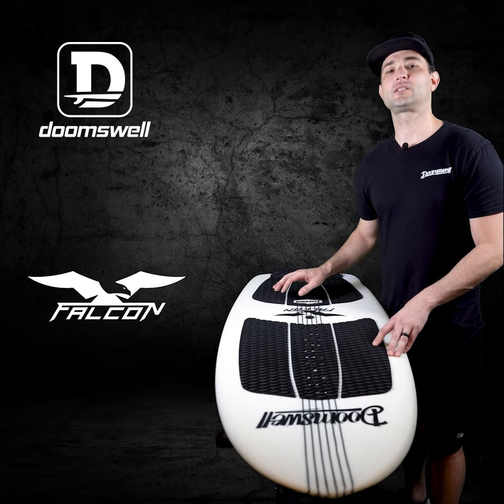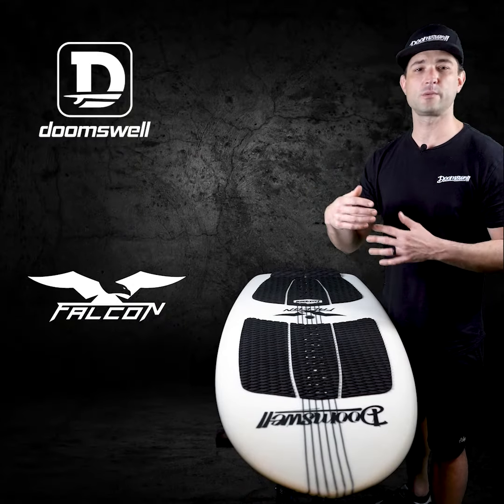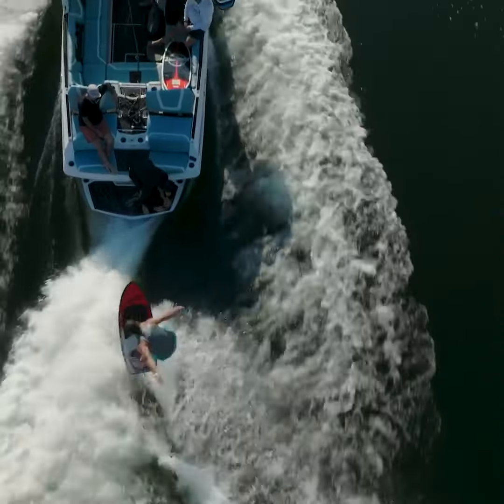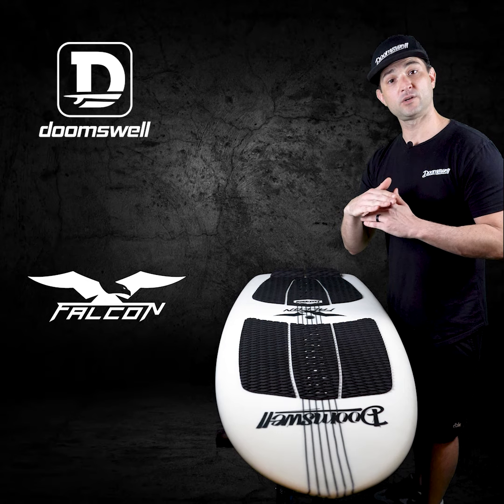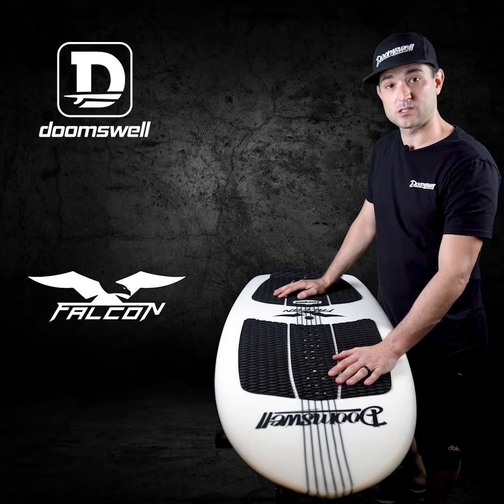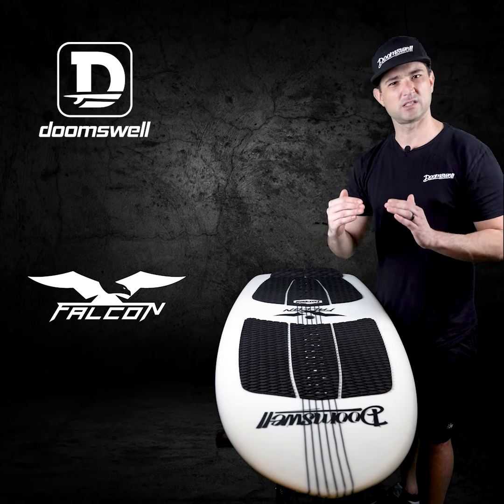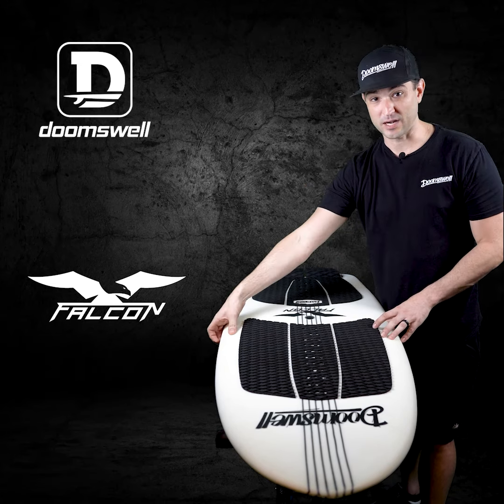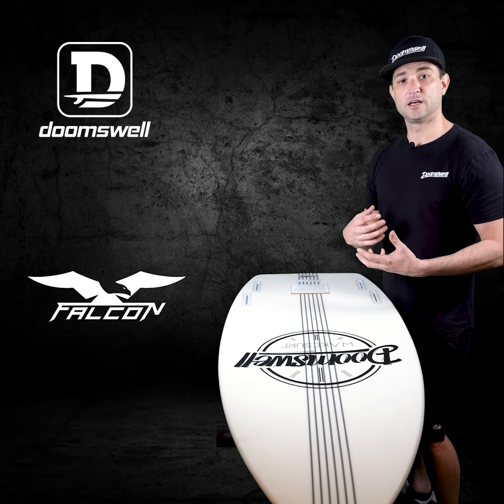Doomswell Falcon Explained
Falcons are the fastest animals in the world, known for making rapid direction changes...much like our Doomswell Falcon! Its single concave bottom contour maximizes speed, creates a tighter turning radius, and has you spinning effortlessly and recovering like a boss! The tail width provides plenty of surface area to land on while performing aerial maneuvers, while the broad outline allows heavier riders to surf a shorter board. Hungry for speed and agility combined with a fantastic ability to recover?  Doomswell’s Falcon is ready to take you to the next level.  This Falcon will take you soaring!

Pointed nose for tight turning radius
Fiberglass and epoxy construction
Single concave nose to tail for speed
Wider surface area footprint
Surf style profile with increased nose rocker
Wood stringer for backbone strength
4 Futures fins boxes; Compatible with any Futures fin
2 fins included
Board length: 4’6” / 4’8”
4'6" board supports up to 220 lbs.  4'8" board supports up to 270 lbs